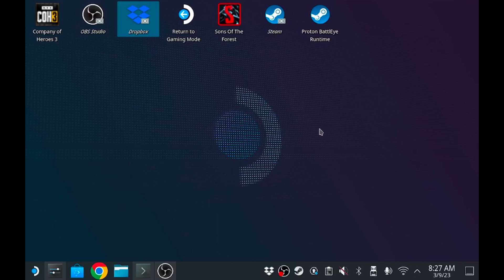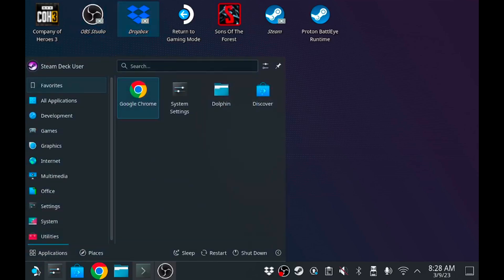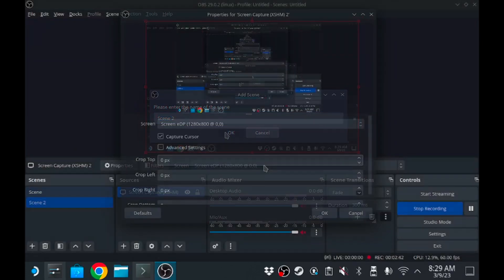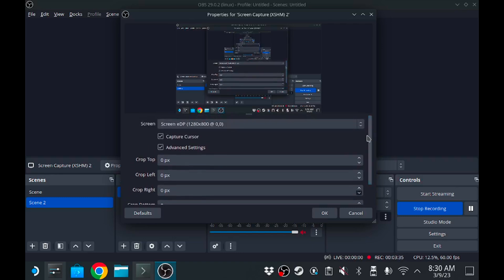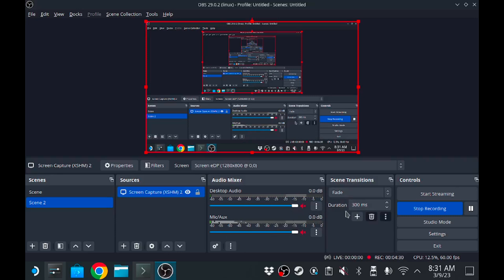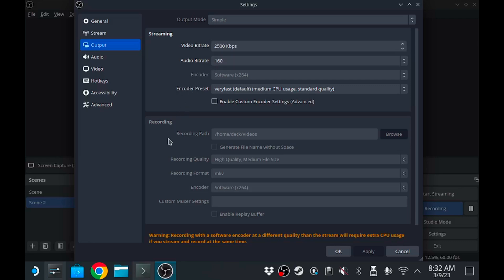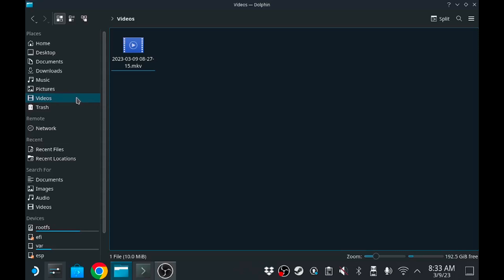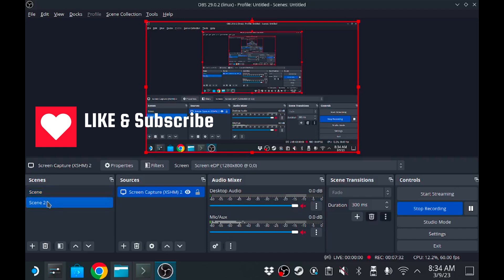OBS and Steam Deck: How to EASILY Record Your Gameplay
Screen Record with OBS On Steam Deck